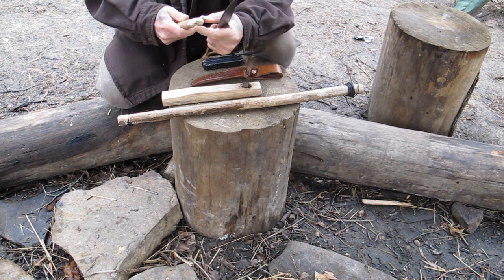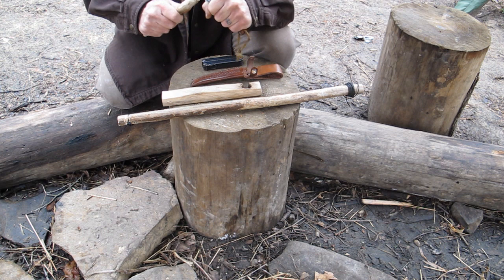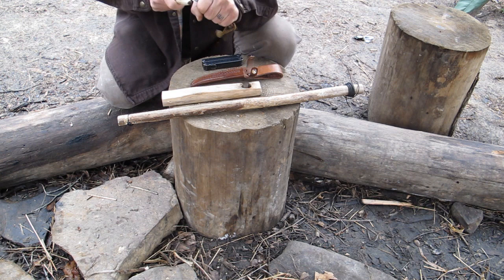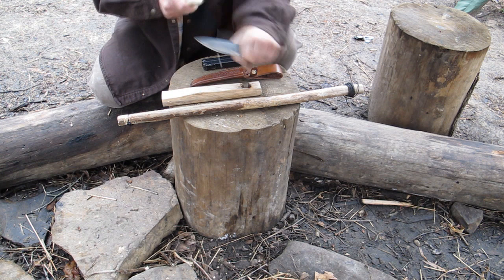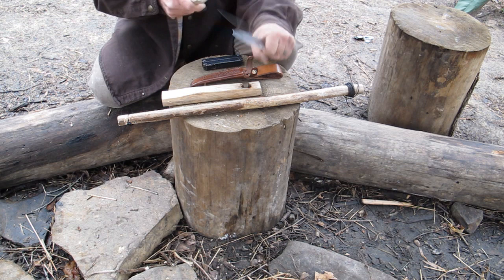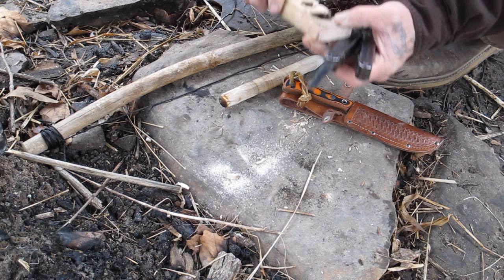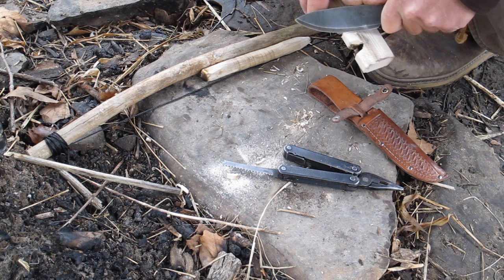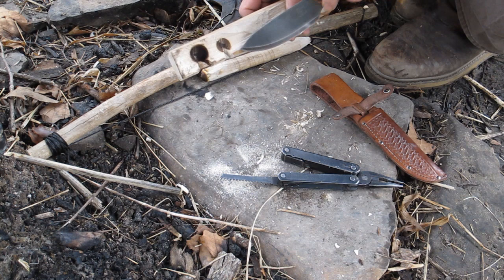Bow Drill in Damp Conditions